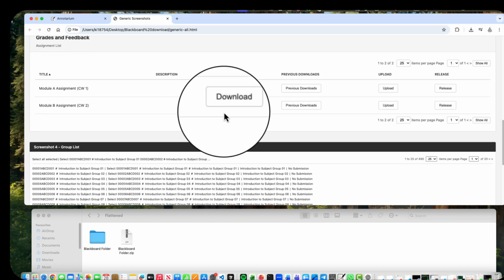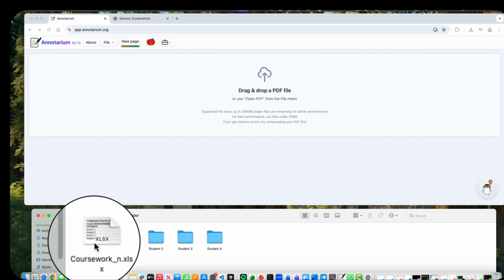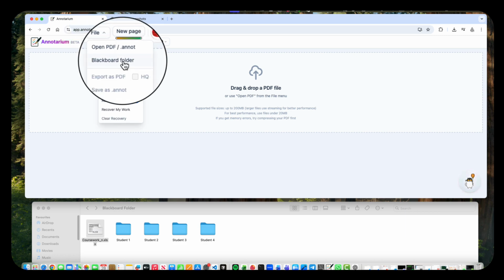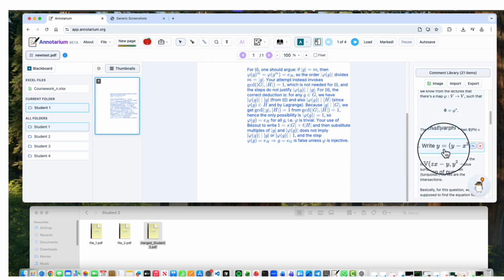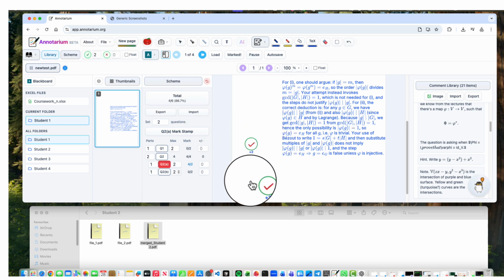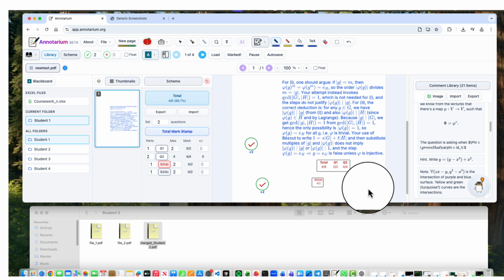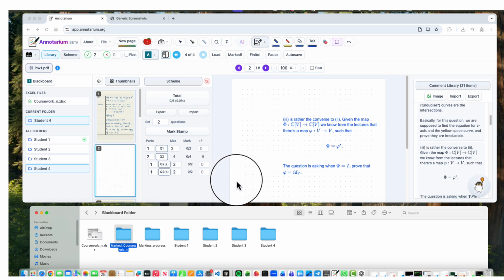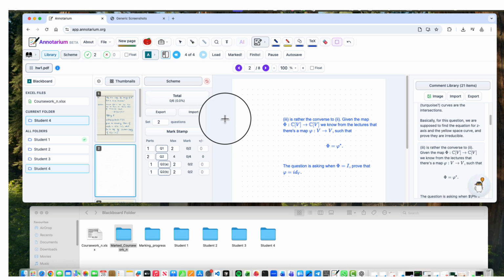Annotarium: Bulk Download from Blackboard & Mark Efficiently with Annotarium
In this video, we demonstrate how to streamline your marking workflow by bulk downloading assignments from Blackboard and grading them efficiently using Annotarium.

You’ll learn how to:

• Download all submissions at once from Blackboard
• Import the entire folder into Annotarium
• Automatically merge and rename student files correctly
• Use a marking scheme to record and calculate marks
• Generate a Blackboard-ready Excel mark sheet
• Export a properly formatted ZIP folder for re-upload

Annotarium removes the manual admin work — no file renaming, no column mismatches, no formatting issues.

Spend less time managing files and more time providing meaningful feedback.